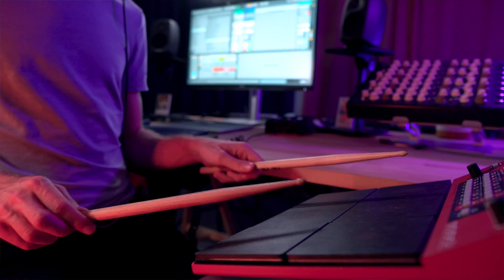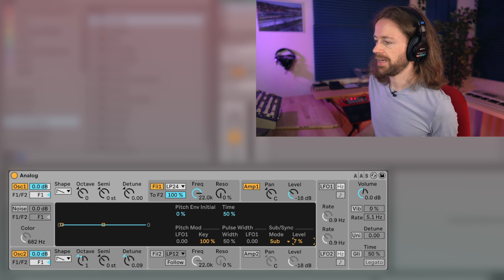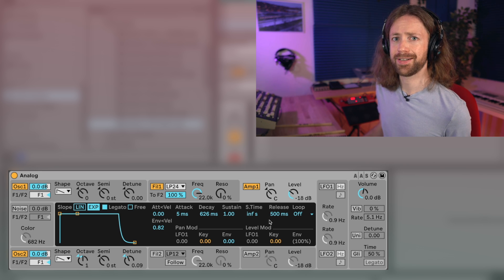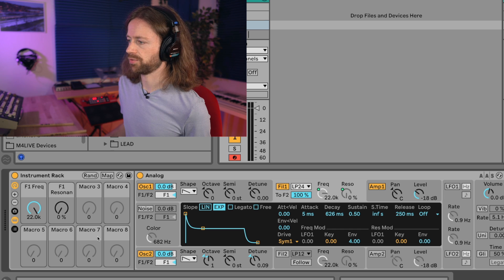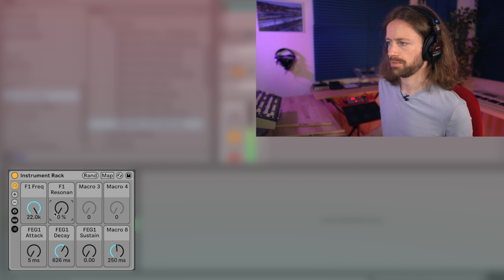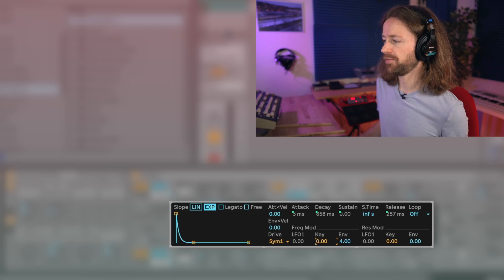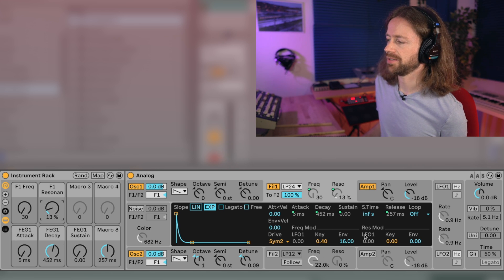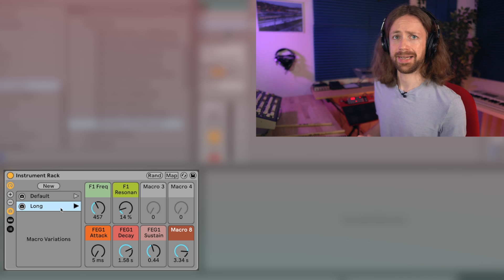How to Create a Minimoog Bass in Ableton Live in 5 Minutes!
In this quick and powerful Ableton Live tutorial, we're diving into the world of the iconic Minimoog Synth Bass sound! In just about 5 minutes you can craft a massive Minimoog Bass, no matter if you're a seasoned producer or just starting. This Ableton Live synth tutorial is packed with valuable sound design tips and will leave you with a tiny device that you'll be able to modify to your own needs and productions.

Key Highlights:
✅ Understanding Minimoog Synth Bass fundamentals
✅ Utilizing Ableton Live's powerful sound shaping tools
✅ Crafting a signature bass tone in no time
✅ Perfect for various music genres: from electronic to hip-hop and more!